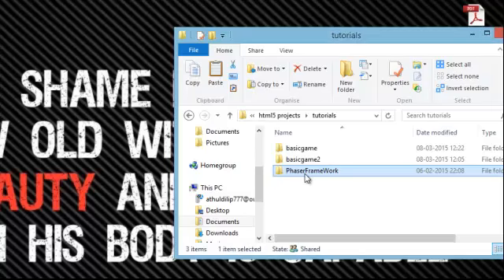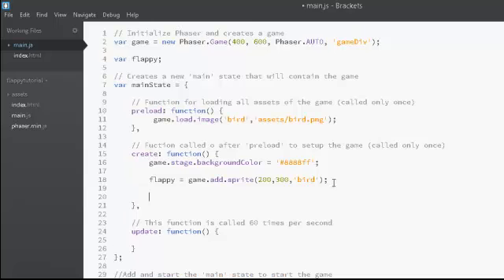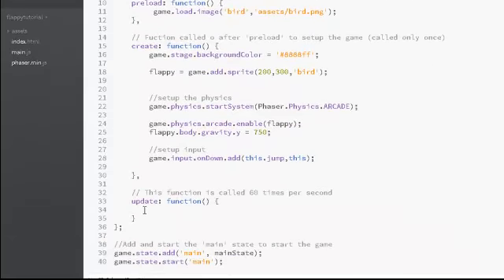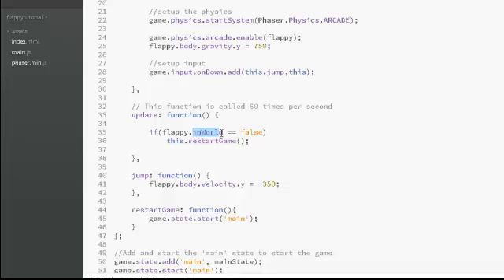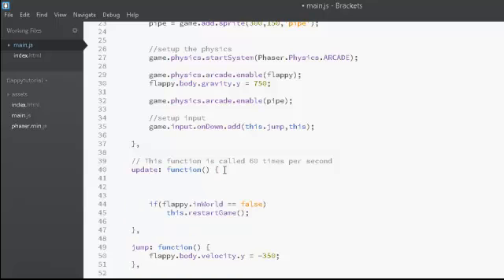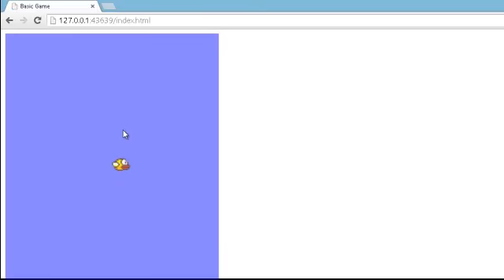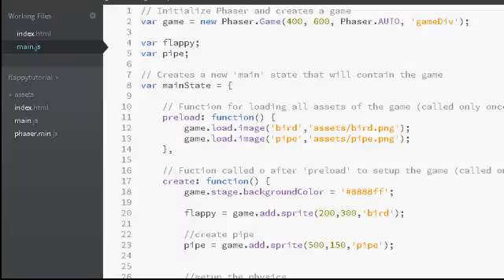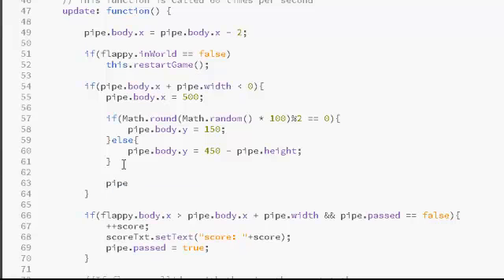How to make a game (Android, iOS, Web) part 3 - Make flappy bird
HOW TO MAKE GAME FOR ANDROID, IOS, WEB
In this series of tutorials you will learn how to make a game (HTML5) that can be published on Android, iOS and Web and many other platforms like Tizen and Mozilla OS etc.

We will use an game engine called phaser which will be very helpful for us when porting our game onto mobile devices. The best part about HTML5 games is that you just have to make once and you can run it in every platform you want.

The programming language used to make the game is JavaScript which is very easy when compared to other programming languages  ( JavaScript is similar to AS3 ).

In this video we will make a simple version of flappy bird. You will also learn many basic  important topics in  HTML5 game development!